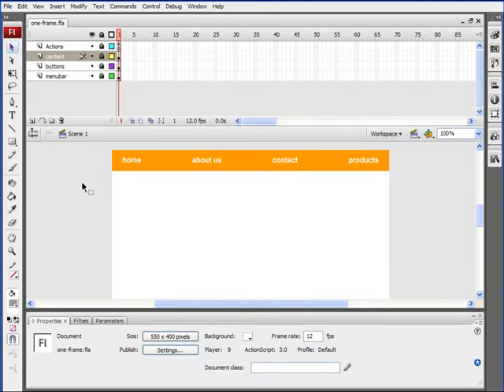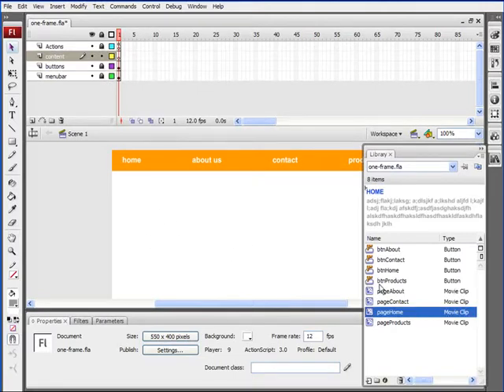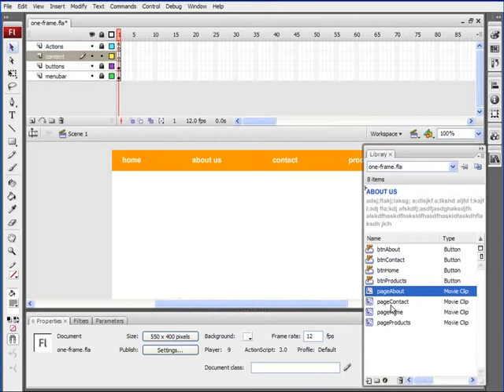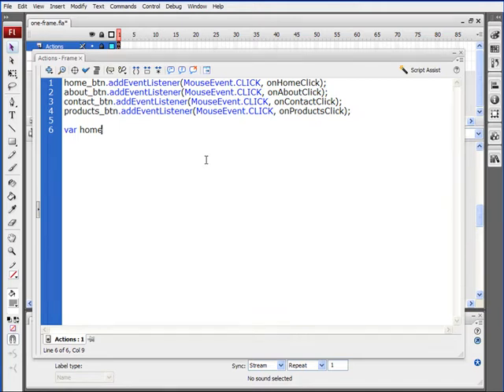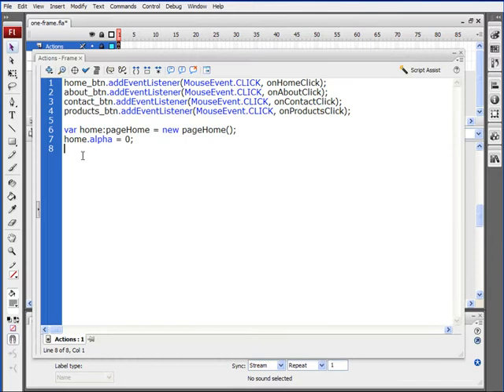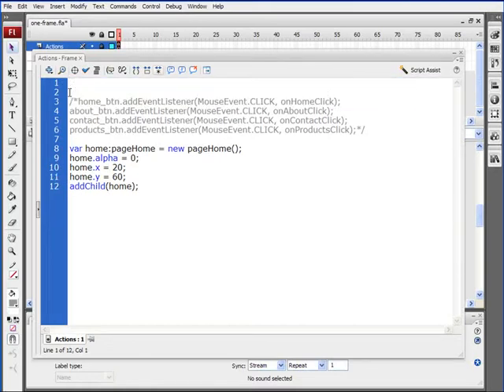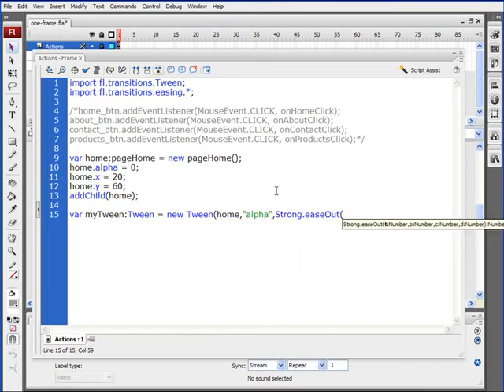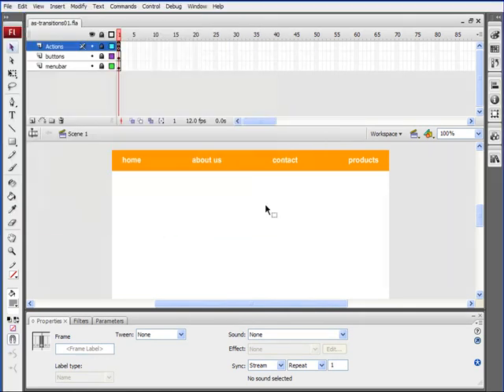Building Websites in Flash CS3 (07-attaching Movie Clips with ActionScript)